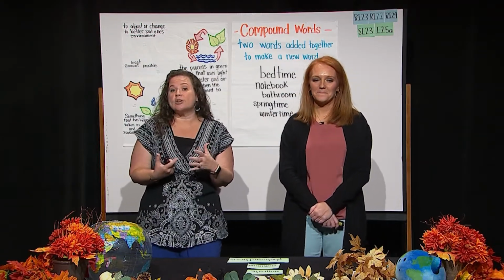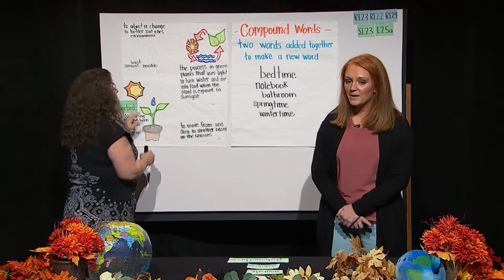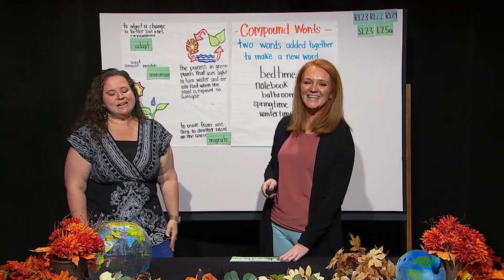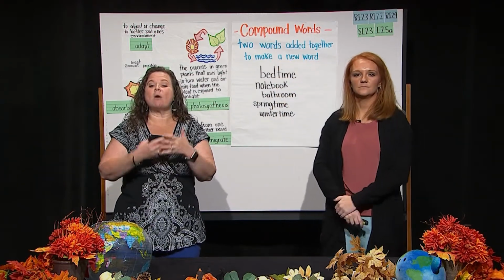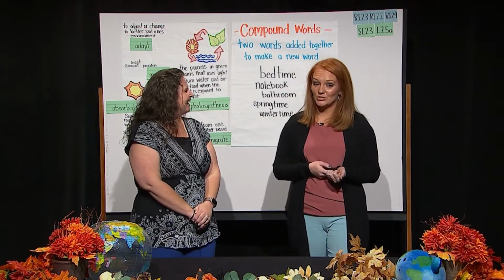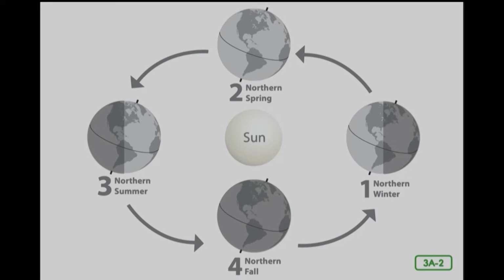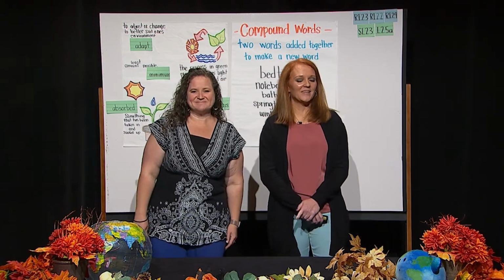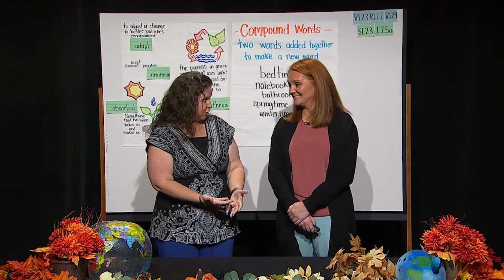CKLA Reading Comprehension #359 2nd Grade Four Seasons in 1 Year RI.2.2-3, RI.2.9, SL.2.3, L.2.5a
In this episode, students will learn about the second way the Earth moves: revolution.
Content standards RI.2.2-3, RI.2.9, SL.2.3, L.2.5a